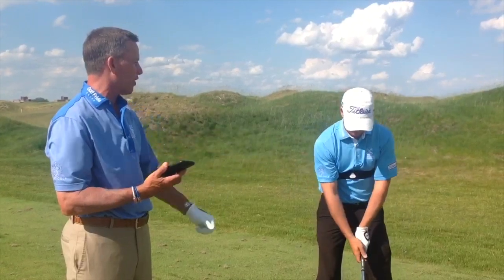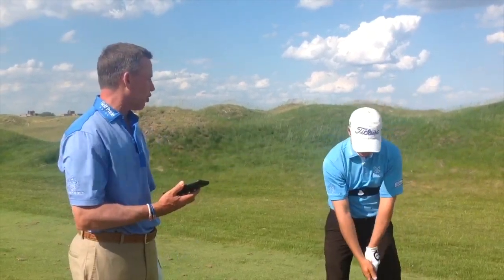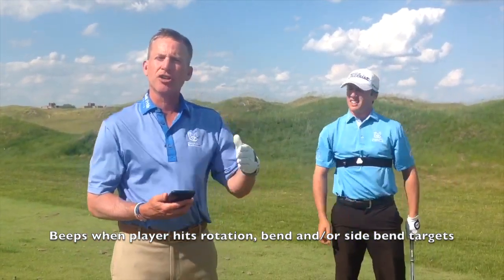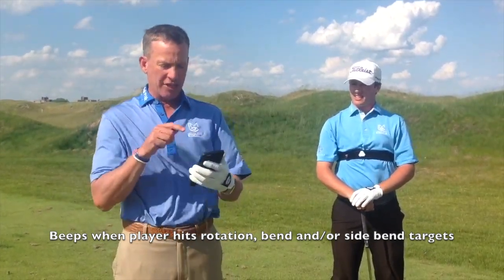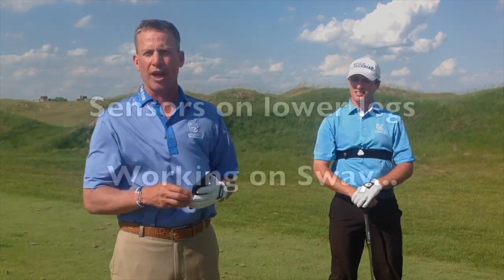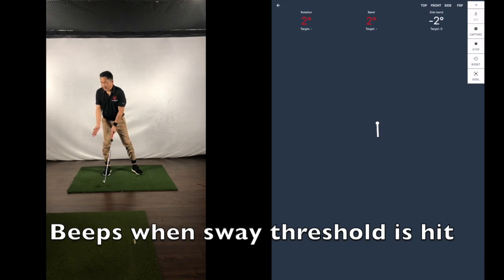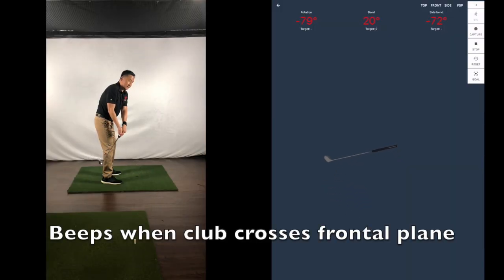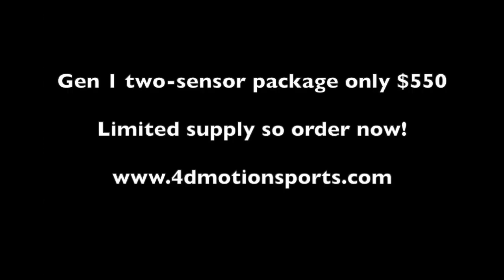4D Motion 2 Sensor Capabilities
This video is about 4D Motion 2 Sensor Capabilities